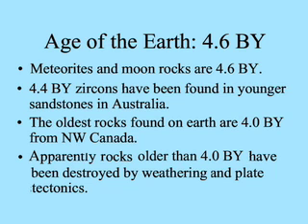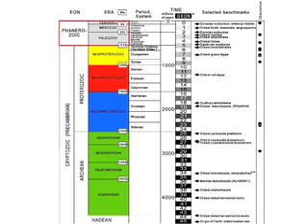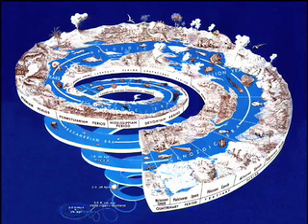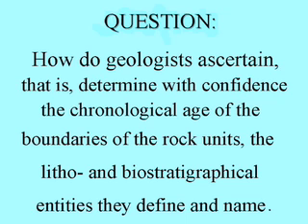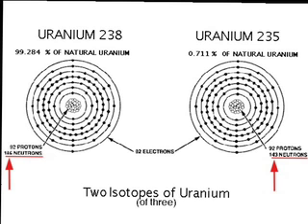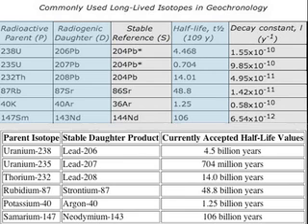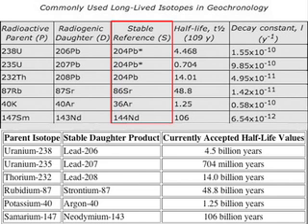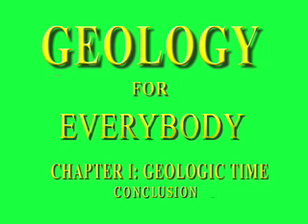Geologic Time: Introduction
What is Geology?Tenets of geology. Divisions of of geologic time. Radioactive isotopes: their origin and how they are used to calculate the age of rocks